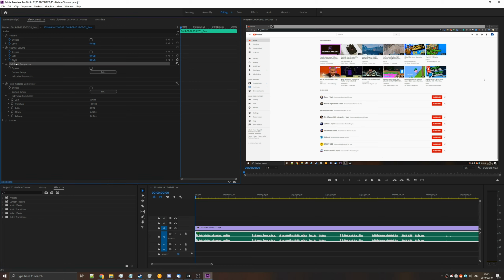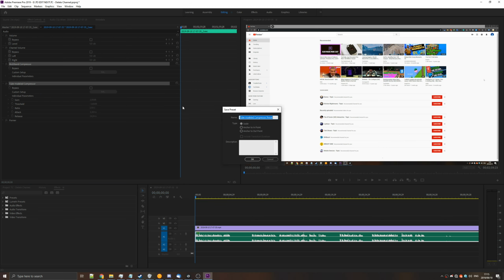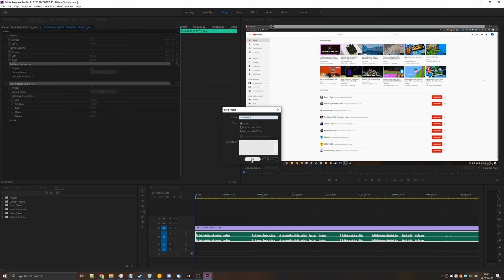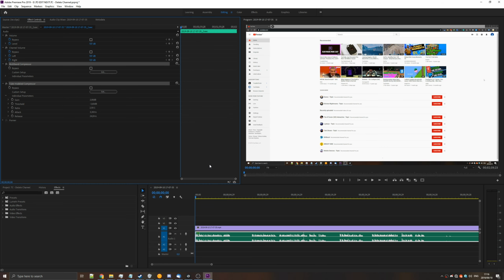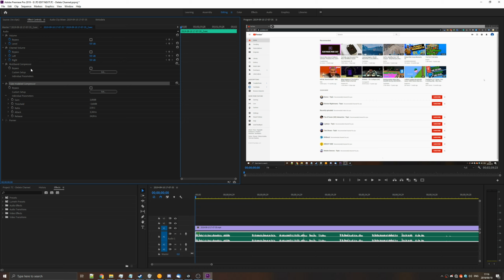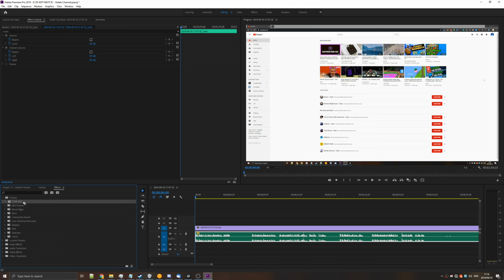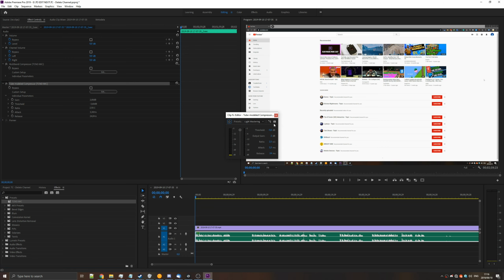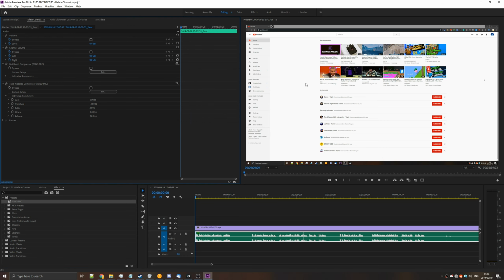How to save Effects+Settings as Presets | Easy | Full Guide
Adding the same presets to EVERY video you create takes a long time. It's easy to fix this, however. Creating presets is probably one of the most useful things you'll ever do with Premiere Pro.

Timestamps
0:00 - Introduction
0:19 - Method